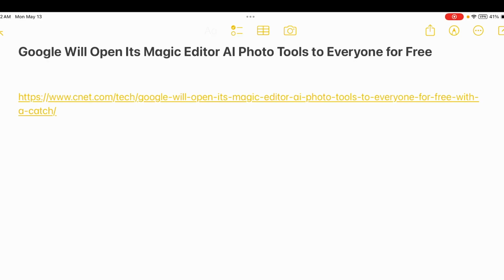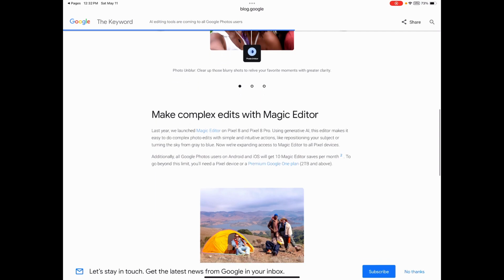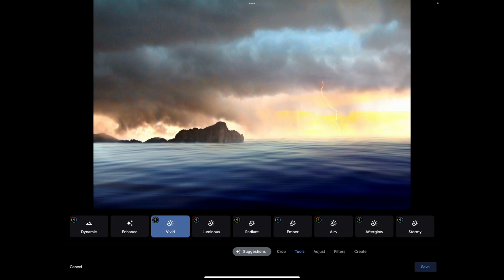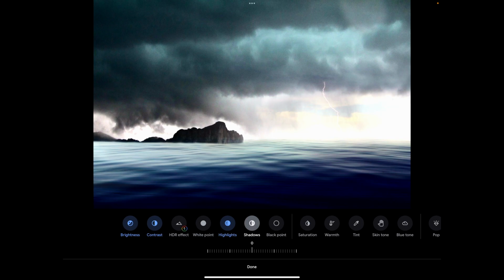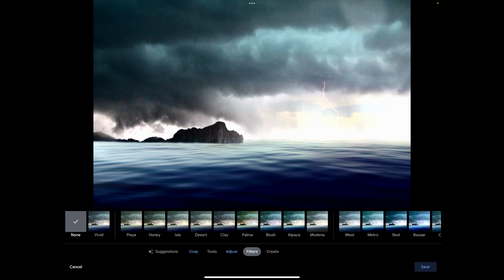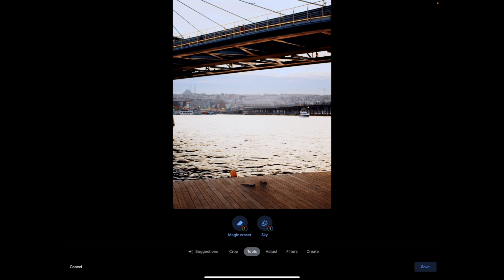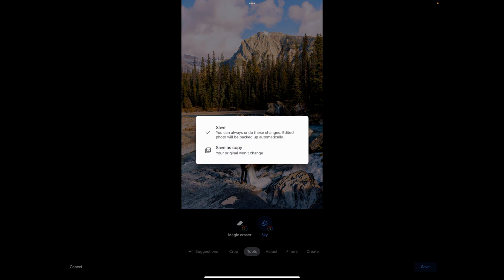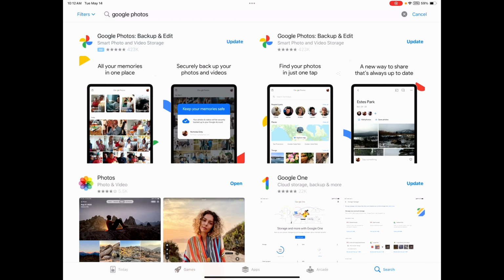New Google Magic Editor on iPad Pro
This video is a description of my experiences using the Google Photos Editor on an iPad Pro.
The information included has been discovered in several sources including the links listed below. The dates and
release schedules are totally determined by Google and I am only guessing when the updates will be available. Please
I have an Apple Pencil, but only used my finger to navigate the editor. I briefly tried the pencil and it worked also.
Have fun trying these new Google Photos features when available.

Timestamps

00:00 - Intro
01:28 - CNET Info
04:11 - Google Blog
08:05 - Magic Editor Album
09:07 - Edit Suggestions
12:32 - Crop
14:15 - Adjust
19:17 - Filters
21:53 - Tools Magic Eraser
24:05 - Erase Man
29:21 - Dynamic Effect
30:38 - Auto Scan Selection
34:22 - More Options
35:31 - Sky
36:06 - Updates
37:05 - Conclusion

Videos By Adele

Links:
Google Magic Editor Info on CNET: